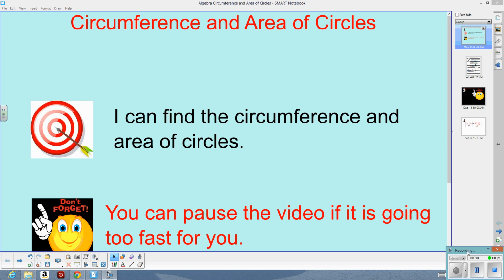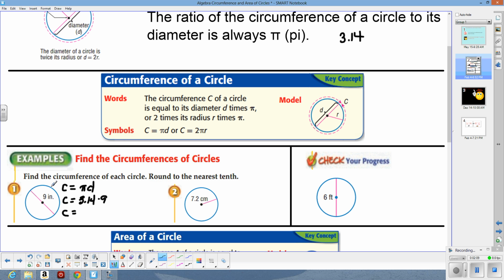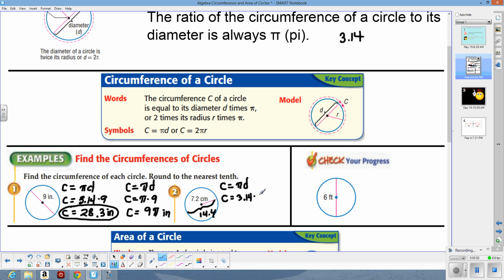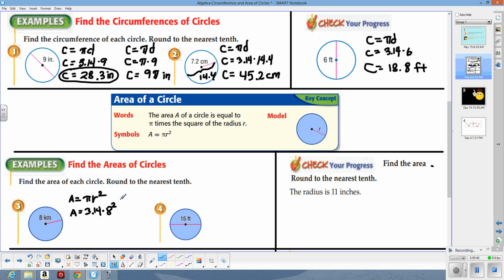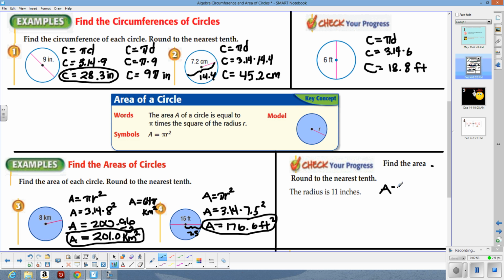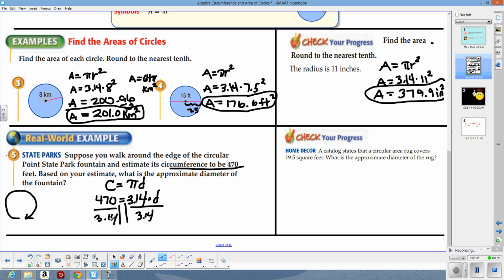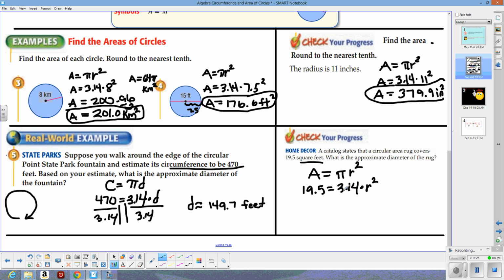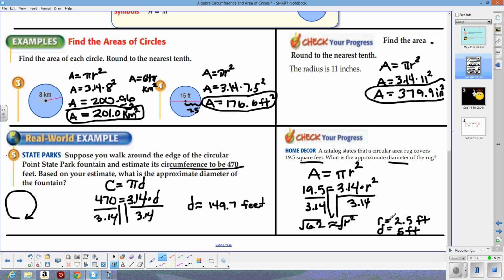Algebra Circumference and Area of Circles